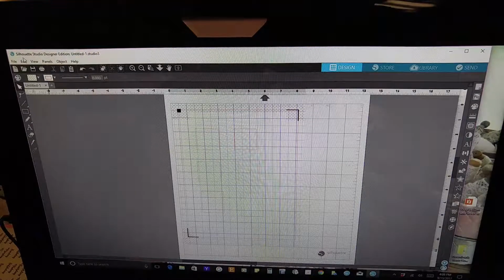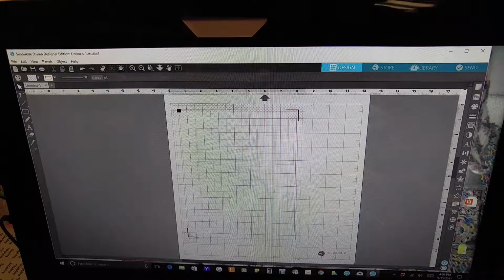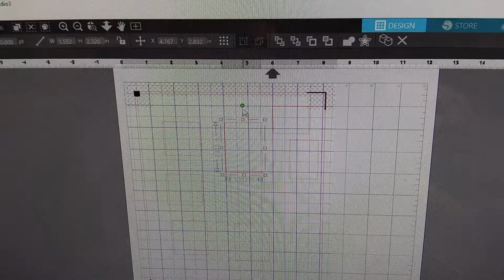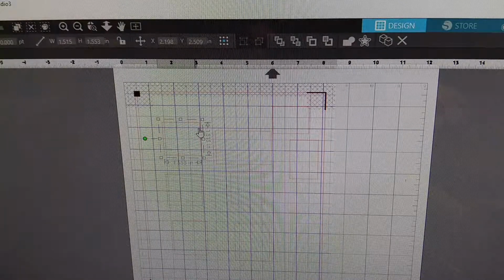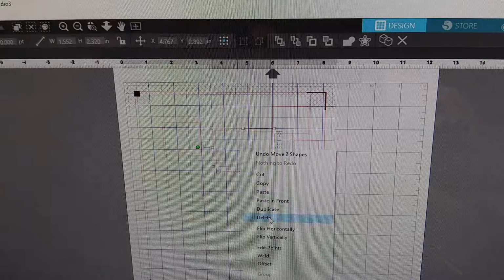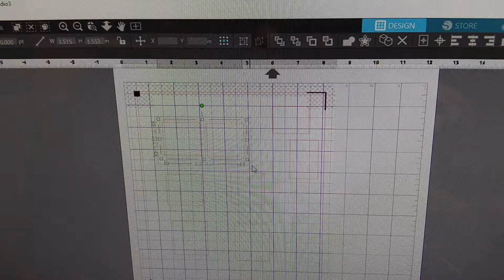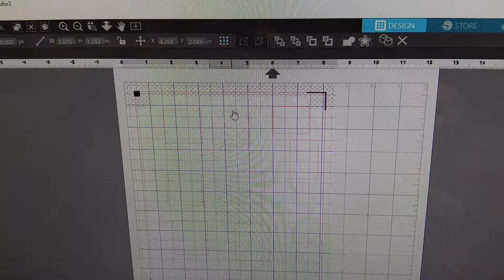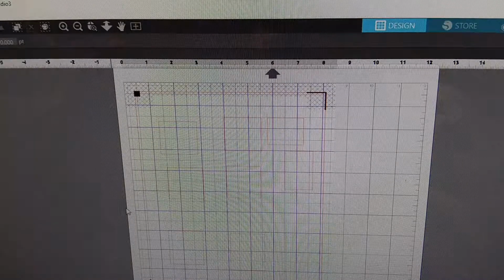Silhouette Cameo What I Wish I'd Known Tutorial For Beginning Shapes Choosing, Turning, Grouping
Working with shapes, how to choose, turn, tilt, group, ungroup.